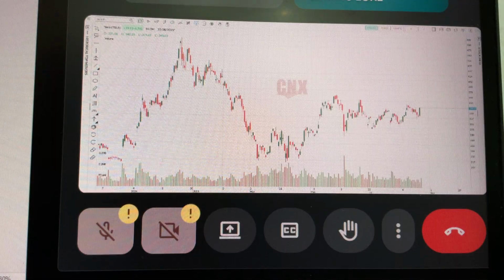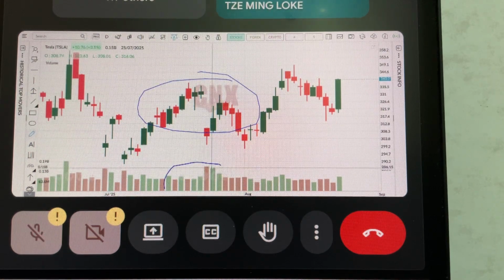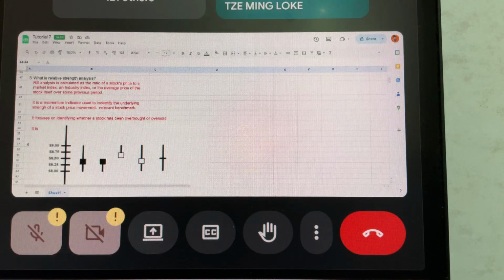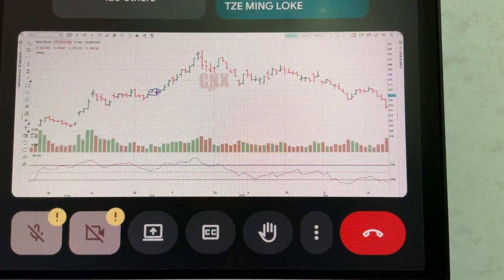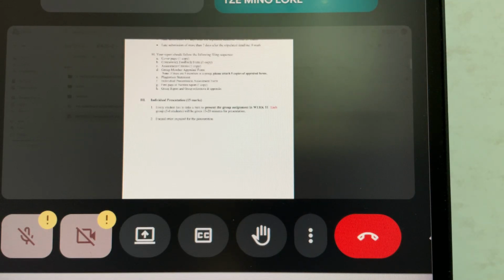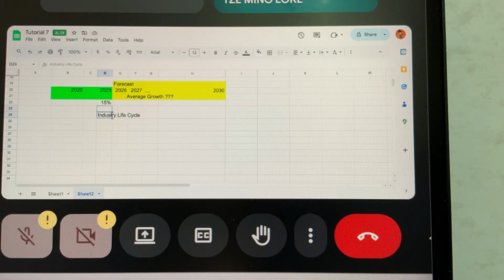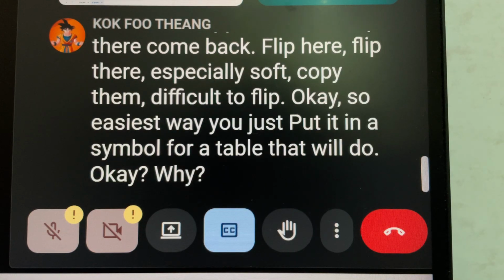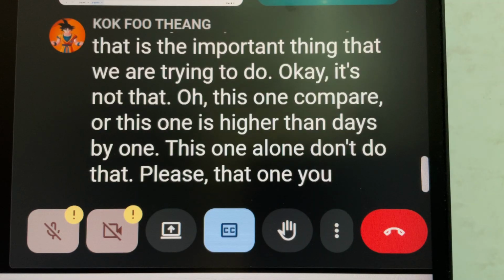ifa -full tuto & asgm